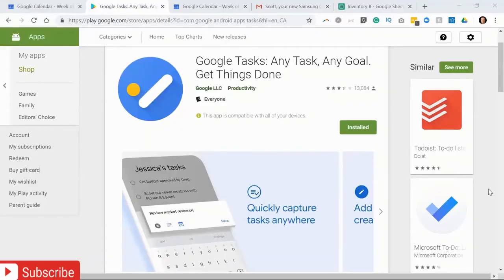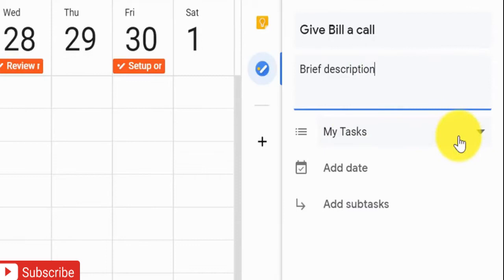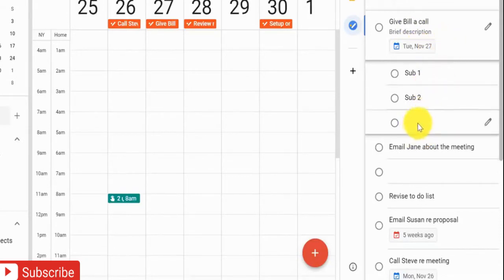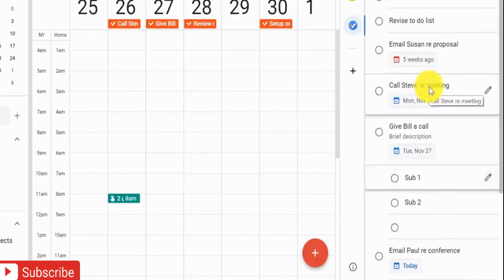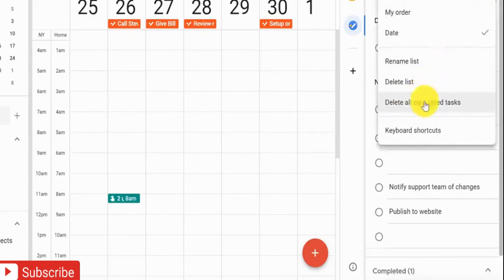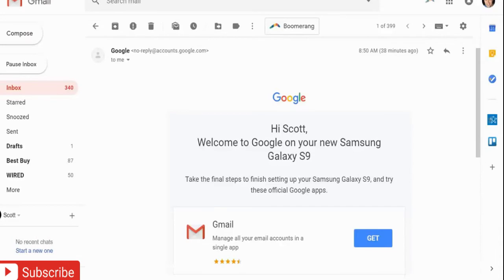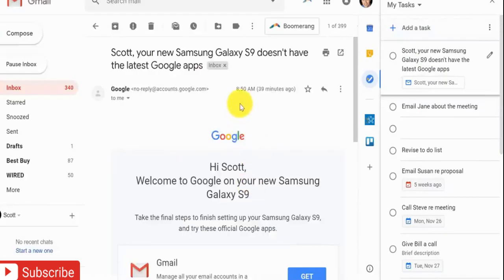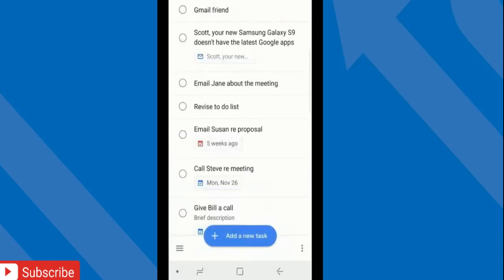How to Use Google Task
In this video, I am gonna show you how you can use google tasks very easily and make your daily tasks up to date, and never be forget anything for doing.

Thanks